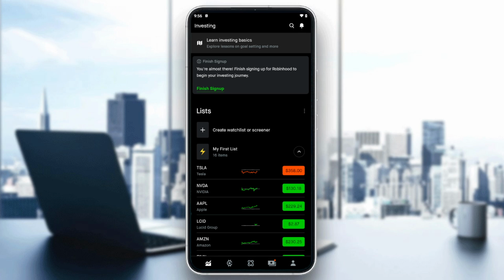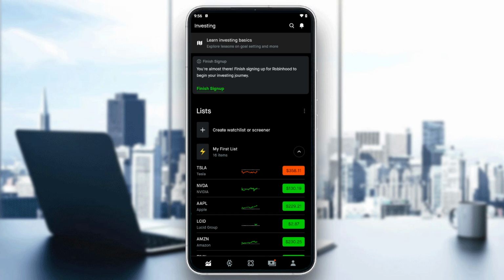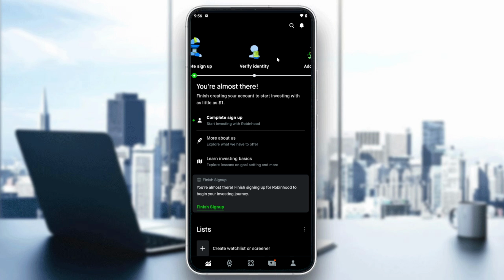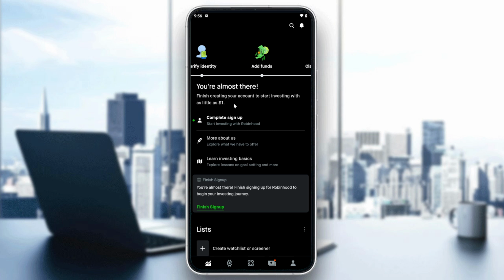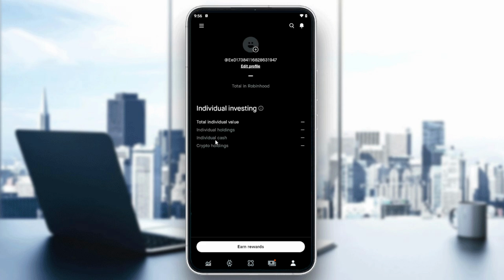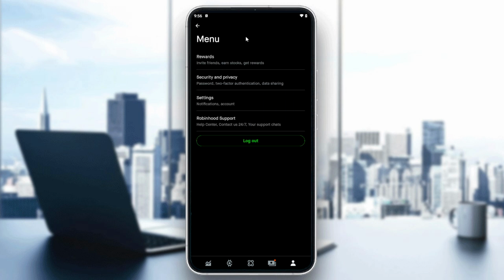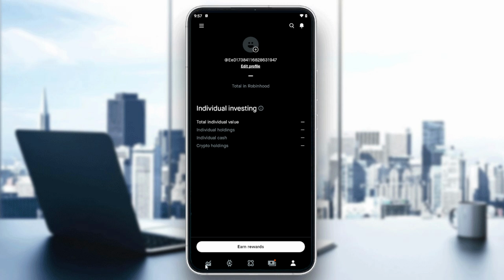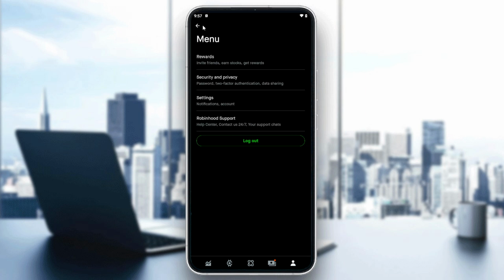How To Disable Margin In Robinhood Tutorial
Today we talk about disable margin in robinhood,how to disable margin in robinhood tutorial,robinhood app,robinhood margin,robinhood margin explained